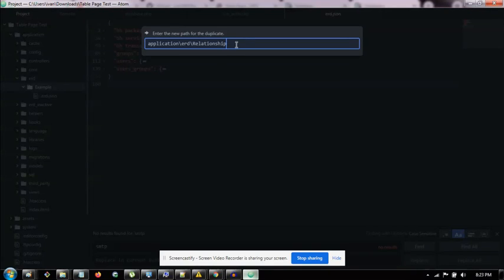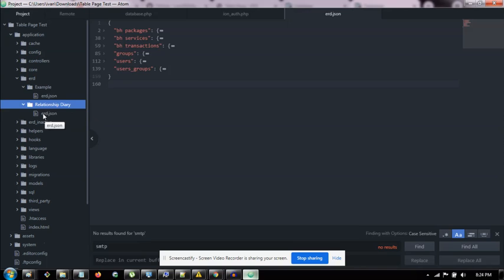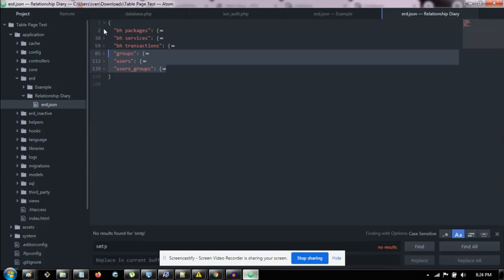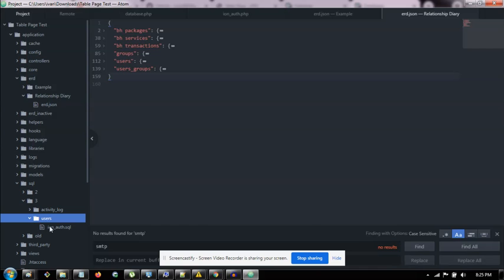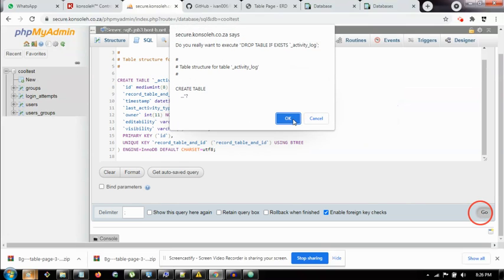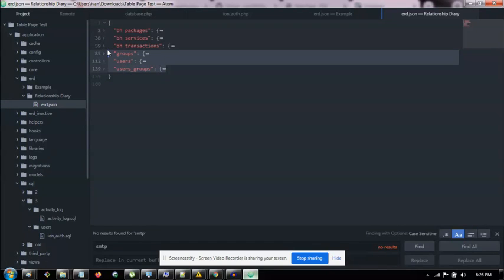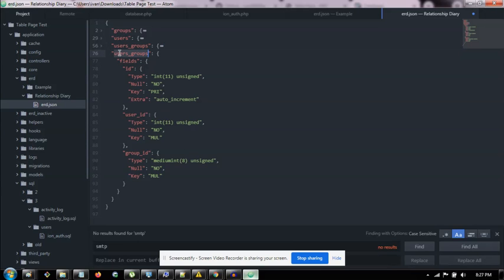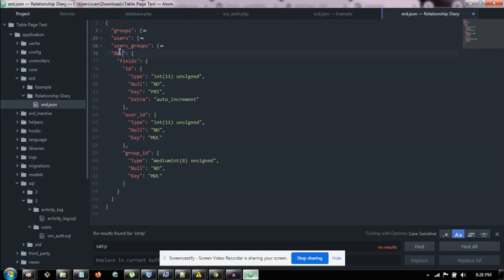Table Page Setup Process - Vid 3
- 0:00 - Upload project files via IDE FTP
- 4:50 - Fix config files and DB - config.php and database.php

- 0:00 - Fix config files and DB - config.php and database.php
- 0:50 - Fix config files and DB - DB
- 1:44 - Fix config files and DB - ion_auth.php
- 2:00 - Base ERDs - Intro

- 0:00 - Base ERDs - Intro
- 1:15 - Base ERDs - ERD Tables
- 1:46 - Default Tables
- 3:54 - Base ERDs - ERD Tables

- 0:00 - Base ERDs - ERD Tables
- 0:46 - Base ERDs - ERD Fields and Relationships

- 0:00 - Base ERDs - ERD Fields and Relationships
- 1:40 - Crud Cache and New SQL
- 3:27 - Table Viewer
- 4:17 - Permissions - Registration Mail Server

- 0:00 - Permissions - Registration Mail Server

- 0:00 - Permissions - Registration Mail Server
- 0:18 - Permissions - Creating a Group
- 4:40 - Adding example data

- 0:00 - Adding example data
- 2:30 - Base ERDs - ERD "important" flag

- 0:00 - Base ERDs - ERD "important" flag